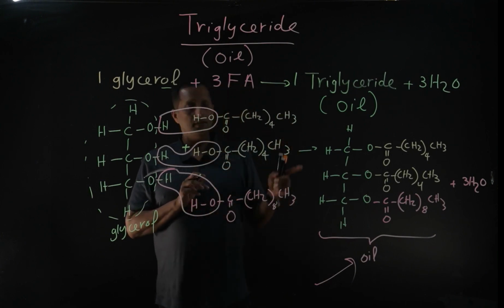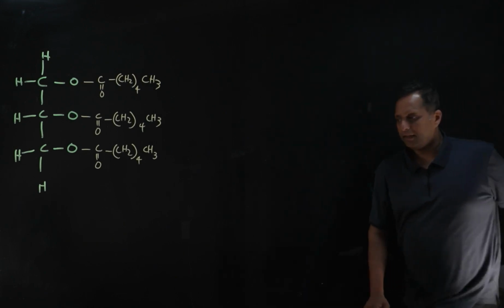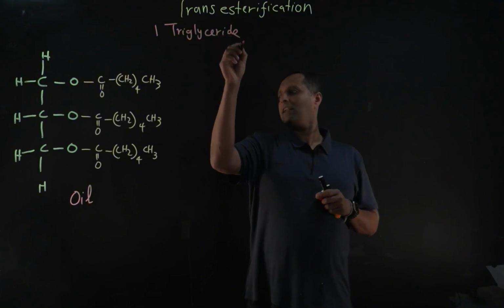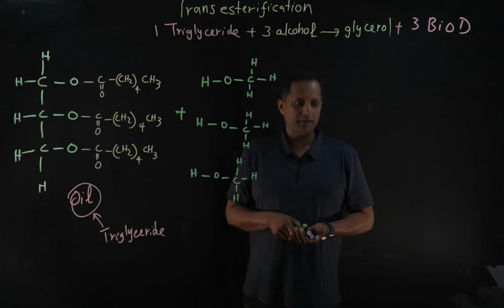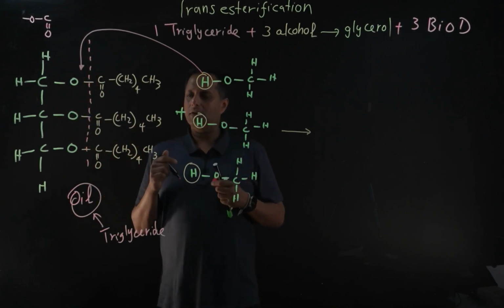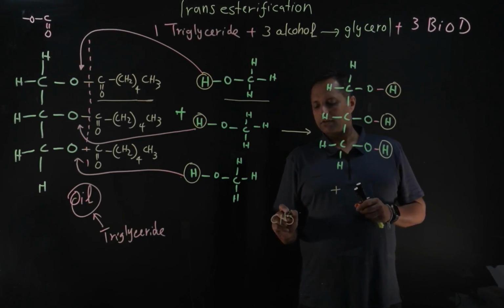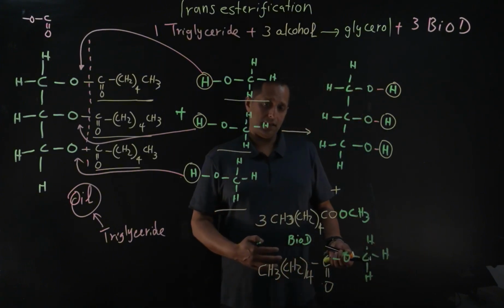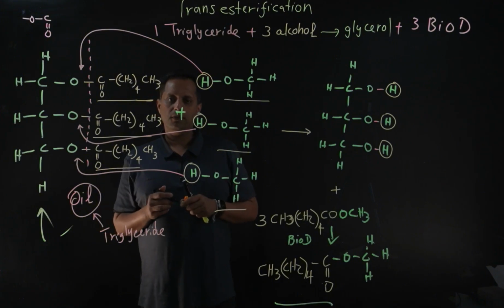Biodiesel Part 3: Transesterification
In this video, we will explore the process of transesterification in VCE Chemistry. You'll learn how triglycerides react with three alcohol molecules to produce three biodiesel molecules and one glycerol molecule. This understanding is crucial for grasping the concept of biodiesel production through transesterification, a key process in renewable energy production. Watch as we break down the reaction step-by-step and explain its significance in the field of biofuels.